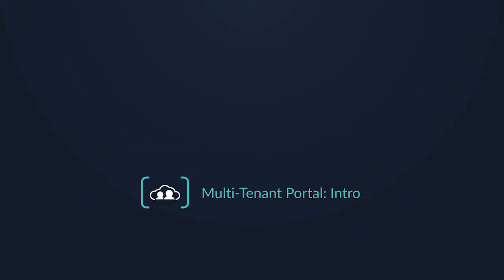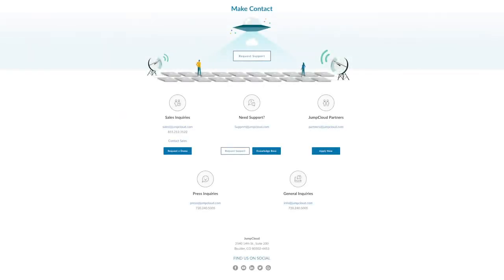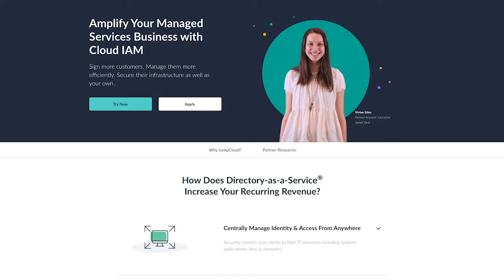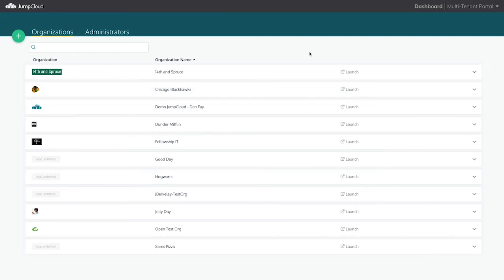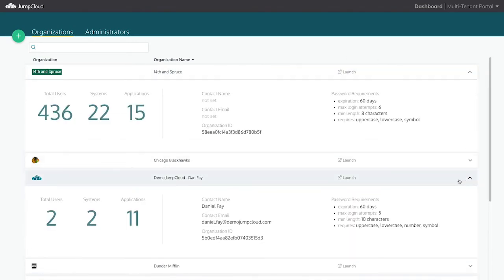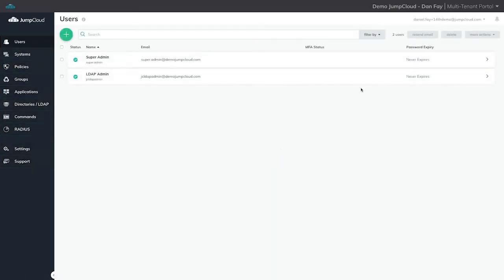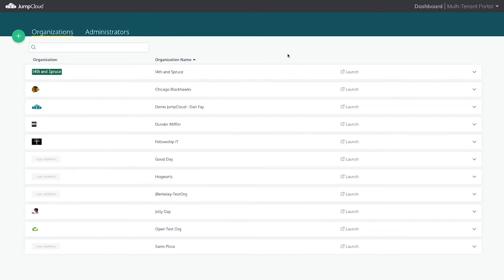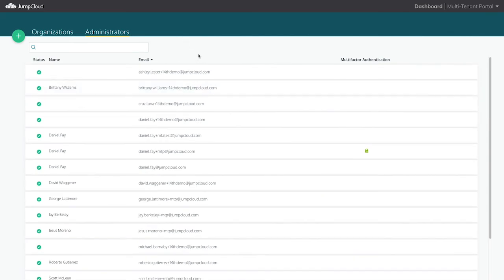Multi-Tenant Portal: Intro | JumpCloud Tutorial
In this video, we'll introduce the JumpCloud Multi-Tenant Portal (MTP) which is enables MSPs to manage multiple client organizations through a single pane of glass.

Check out the following knowledge base article for more information on this topic